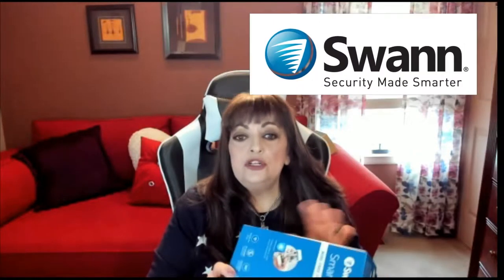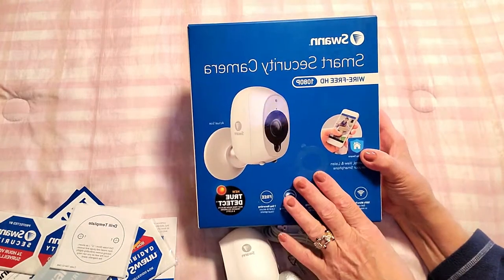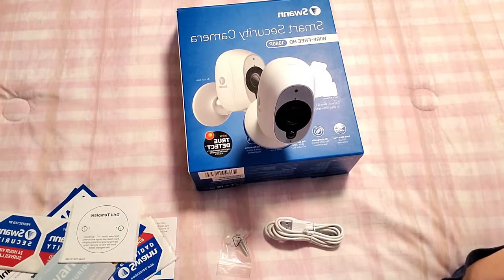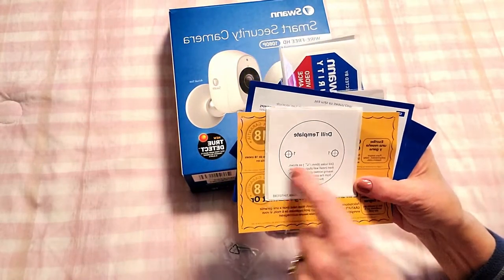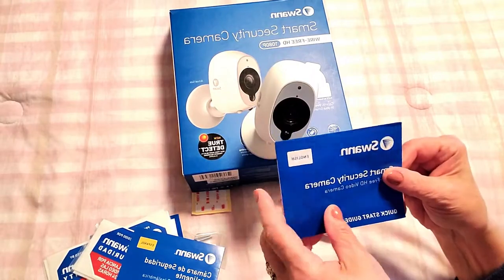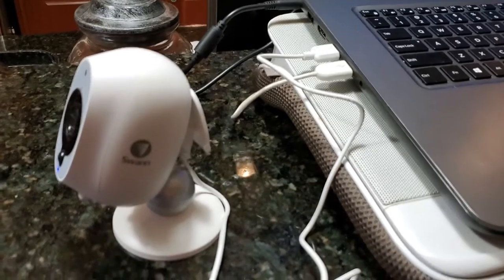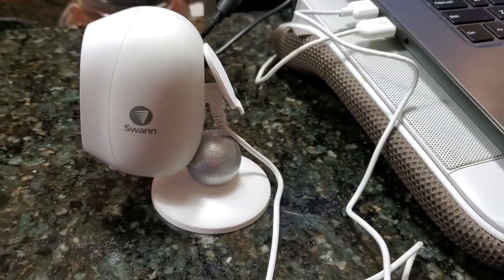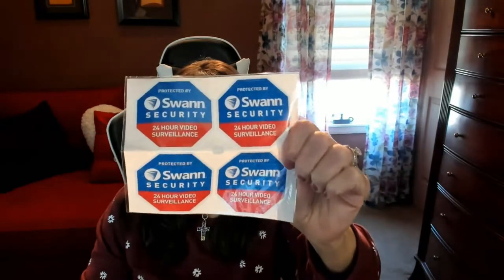Unboxing & Review Of Swann Security Cameras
If you need a great home security system, be sure to check out Swann Security Made Smarter! And easier too! Be sure to read the full article for details and links.
1 - Swann 1080p Wi-Fi Outdoor Security Camera
2 - Swann 1080p Wire-Free Smart Security Camera
3 - 1080p Wi-Fi Indoor Security Camera